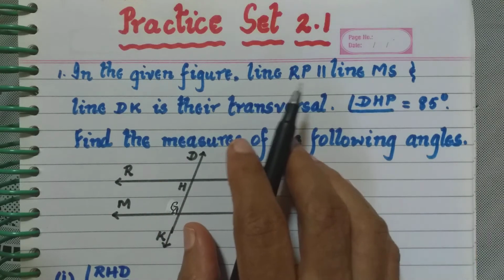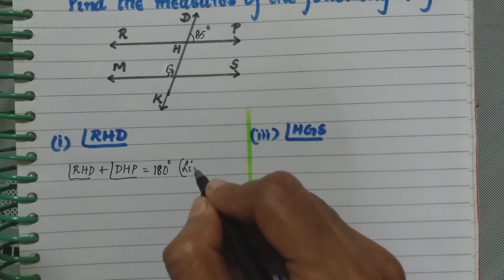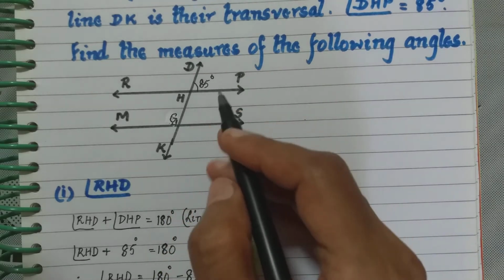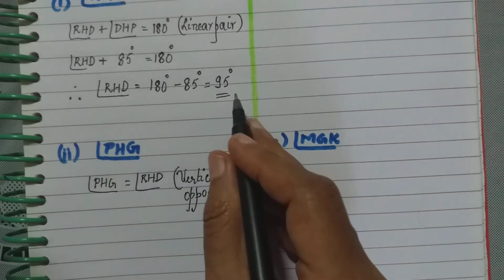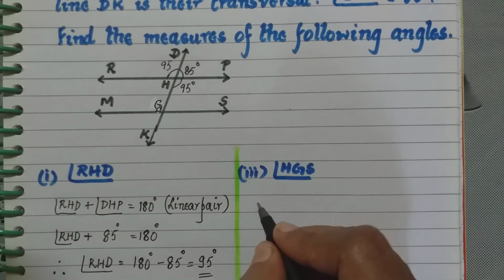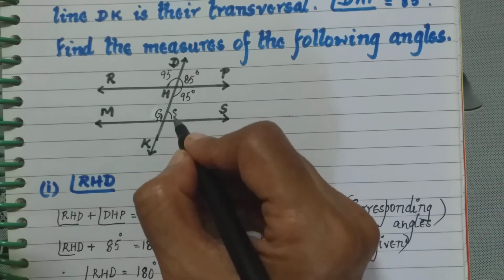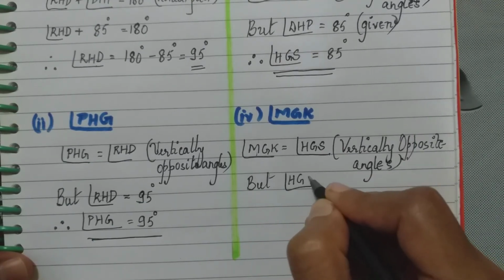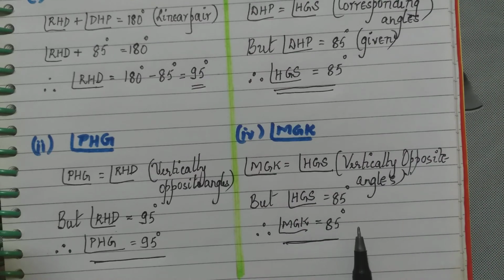Geom Practice set 2.1, Question 1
Maharashtra State Board of Higher Education, Standard 9, Geometry, Chapter 2- Parallel Lines,